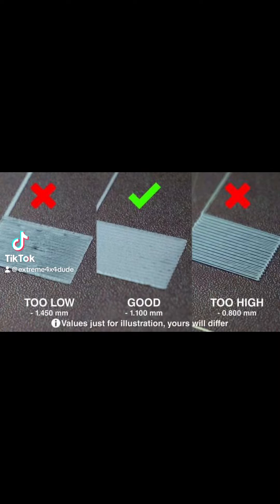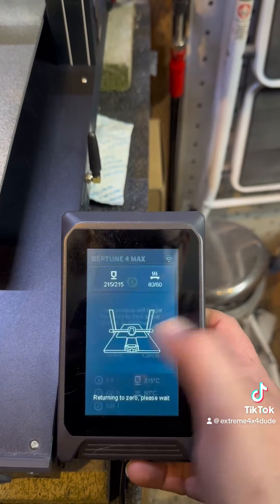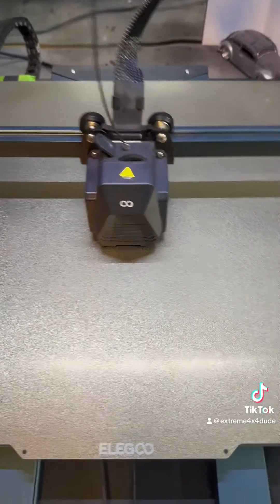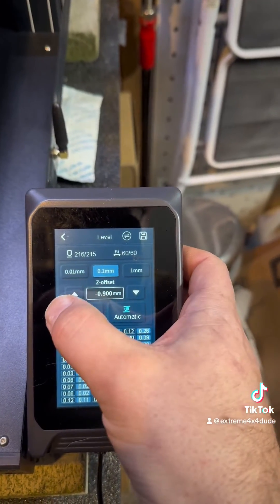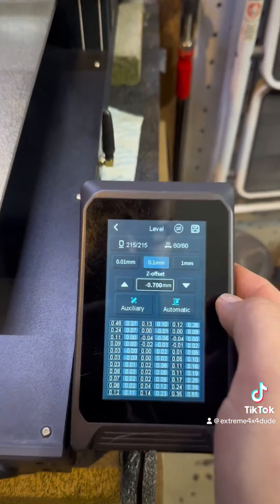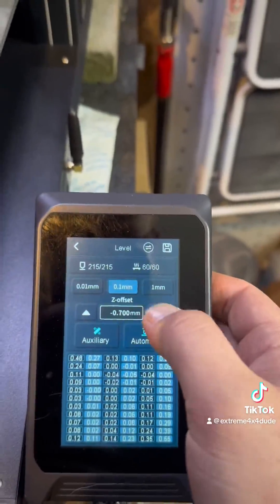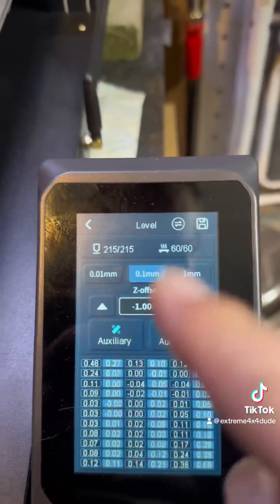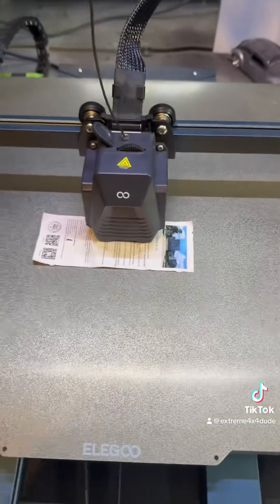How to achieve a good first layer adhesion on your Elegoo Neptune 4 3D Printer.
Here’s a quick video on how I am able to achieve a good first layer adhesion on my Elegoo Neptune 4 Max. If you have additional questions feel free to message me.